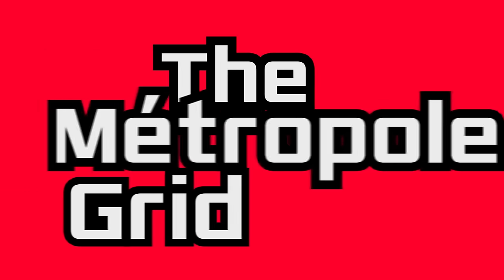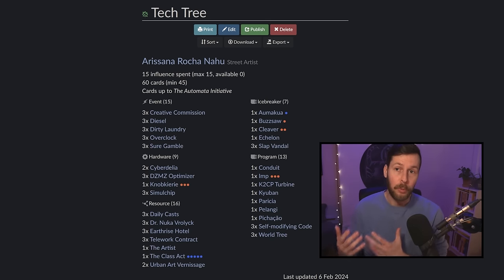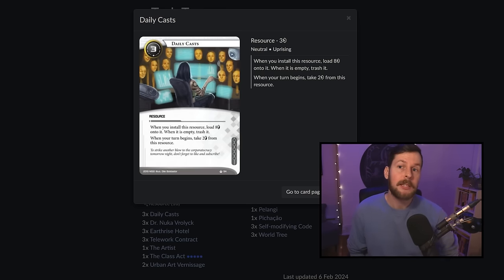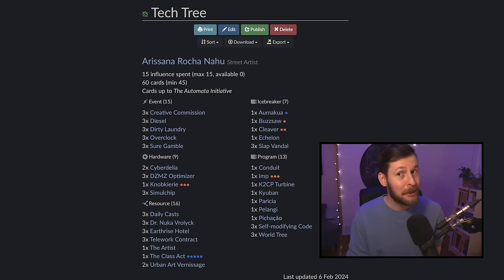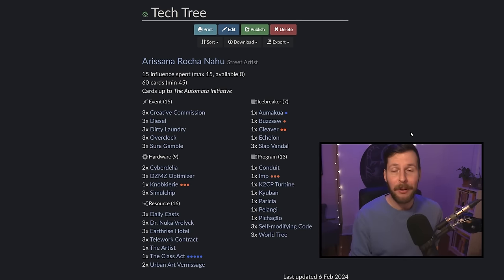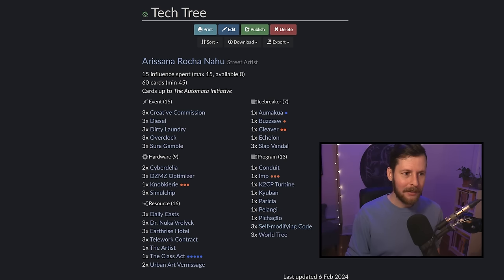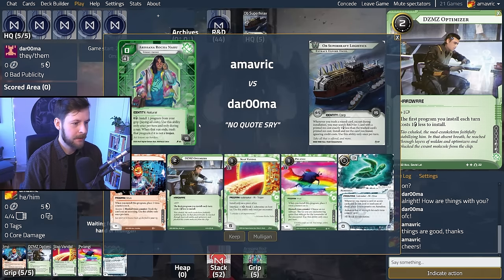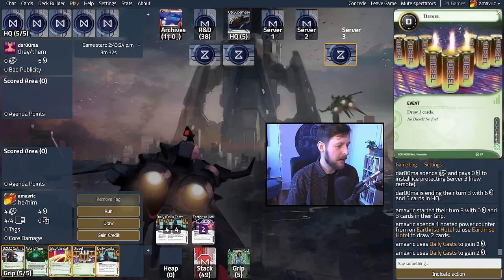Tech Tree - World Tree Arissana [Standard] / Android: Netrunner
While the World Tree - the massive Shaper jewel from Parhelion - has classicaly led to some significant bans in the Standard format, this 'axis mundi' has seen very little play as of late. Today, we take a shot at a massive pile of 60 Arissana cards, and try and combine trojan value with resource upcycling, a virus package, and some of the highest influence cards in the format.

Thank you so much for supporting The Métropole Grid! Any contribution is absolutely appreciated.

//TIME STAMPS//
0:00 Deck Explanation
36:56 Game 1: vs. Facet Ob
1:19:48 Game 2: vs. Rigshooter Ob
1:52:40 Game 3: vs. AgInfusion
2:29:43 Game 4: vs. Precision Design
2:56:51 Shout-outs to Patrons!

Jack in to the Métropole Grid live stream, Tuesday afternoons at 12:15PM EST and Thursday nights starting at 8:45PM EST here on YouTube,